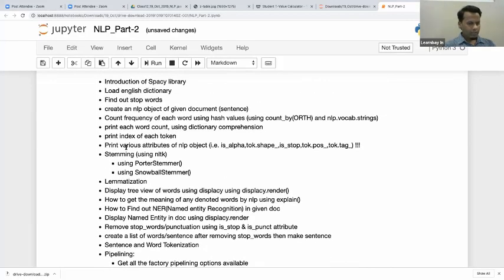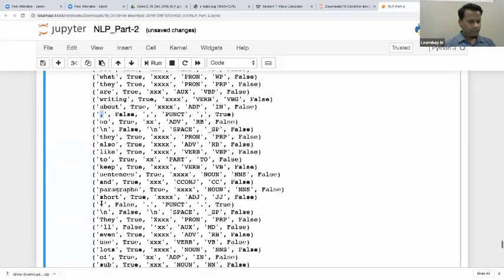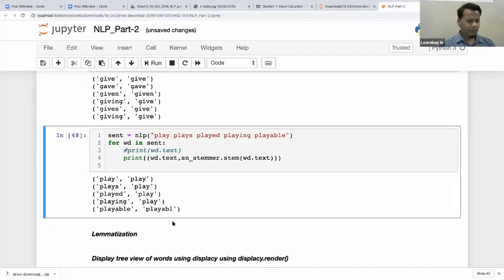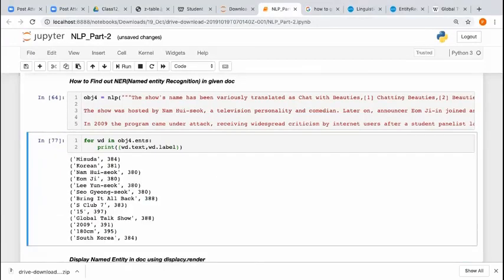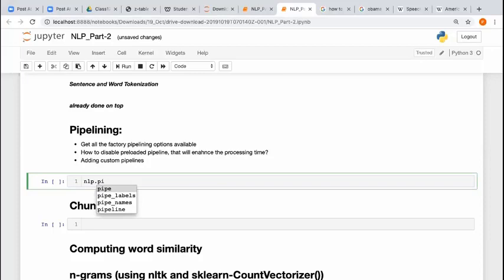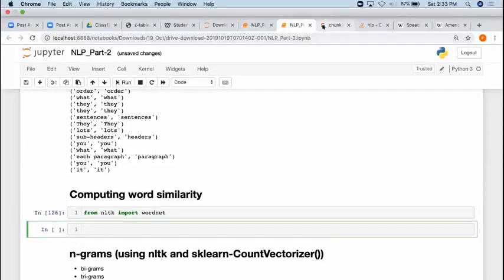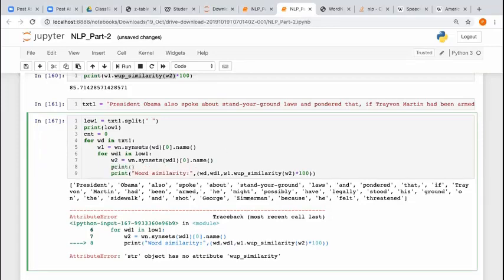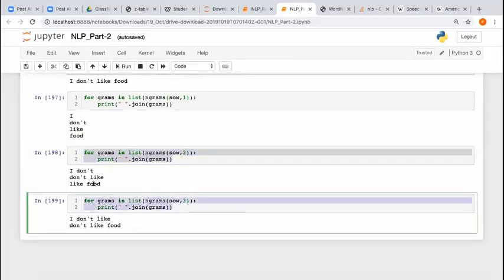Natural Language Processing (NLP) | Python | Learnbay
You are watching "Natural Language Processing" now !

Natural Language Processing (NLP) is a branch of Artificial Intelligence that deals with the interaction between computers and humans using natural language.
NLP is used to read, decipher, understand, and make sense of the human languages in a manner that is valuable.

Machine Learning,
Tensor Flow,
IBM Watson,
Google Cloud Platform,
Tableau, Hadoop,
Time Series,

COURSE HIGHLIGHT

1) IBM Certification

2) Live-instructor based online classes.

3) Industry expert trainers.

4) 12+ real-time projects of different domains.

5) Multiple batch option (Weekday/Weekend).